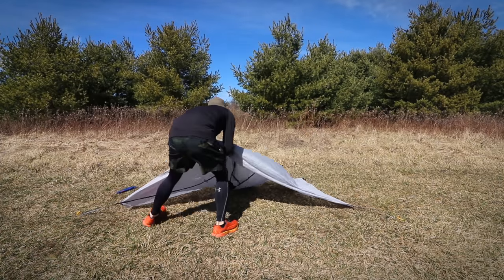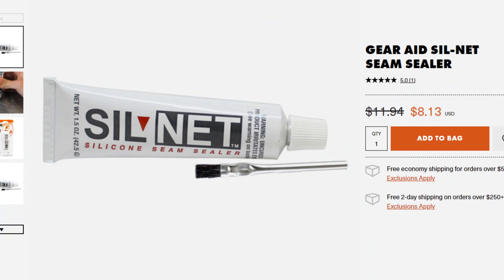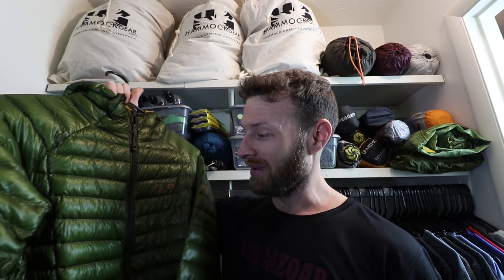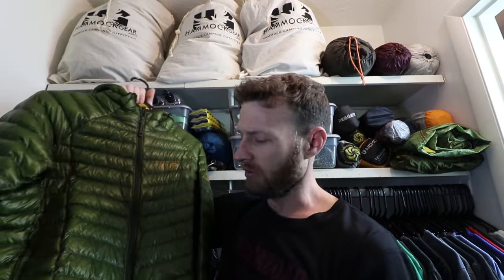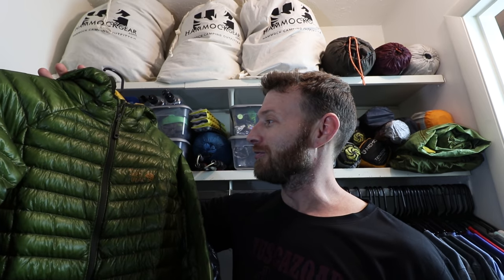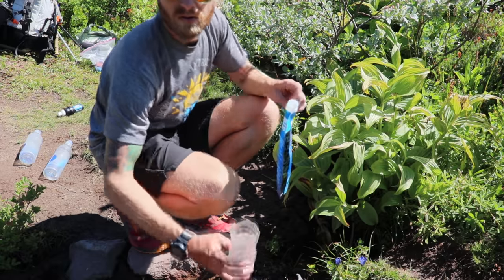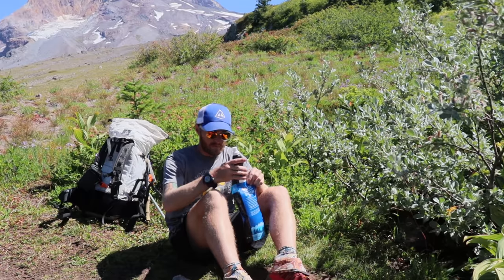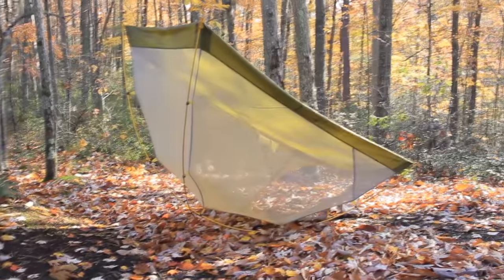Don't RUIN Your Gear by Avoiding These Tips!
How I my gear has lasted me so long! Even the most delicate pieces of gear in my backpacking setup are still going strong. In this video I discuss my backpacking secrets to gear longevity!

Seam Sealer

Use code COROS-Newbold When purchasing a watch from this link to receive 1 free accessory of your choice!  (hat/shirt/ect)

Other Gear I Use:
Klymit Insulated Sleeping Pad
Puffy Jacket
Sit Pad
Sleeping Pad *NeoAir*
Sleeping Pad *NEMO*